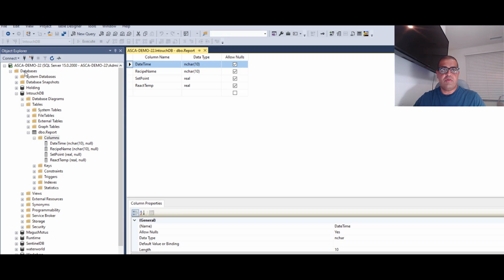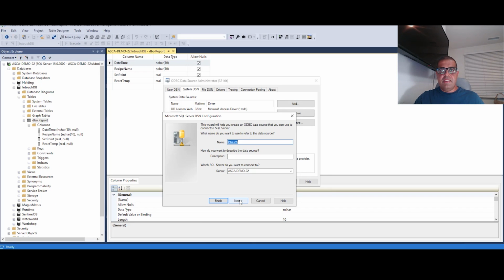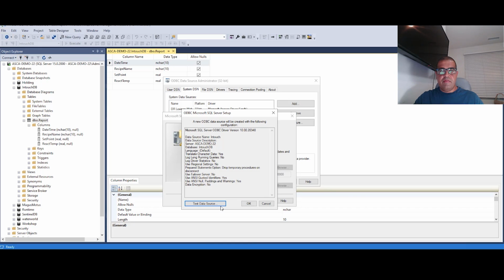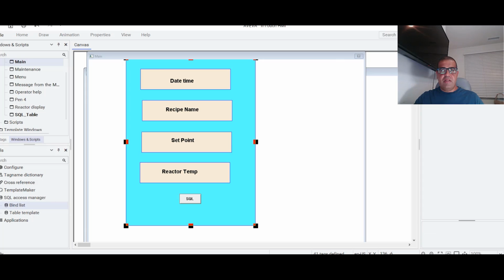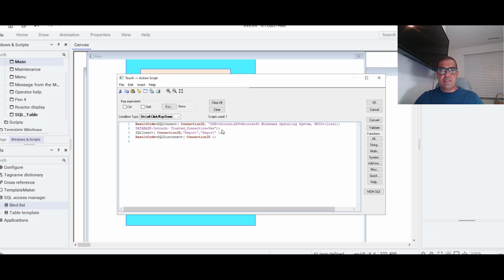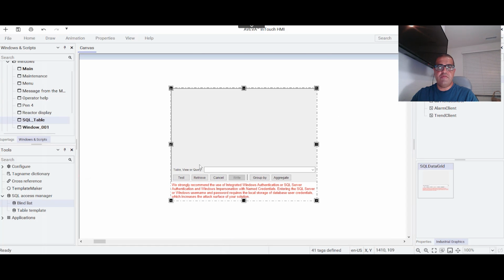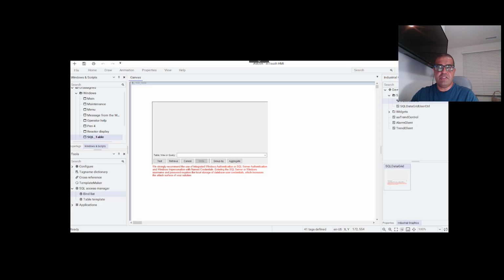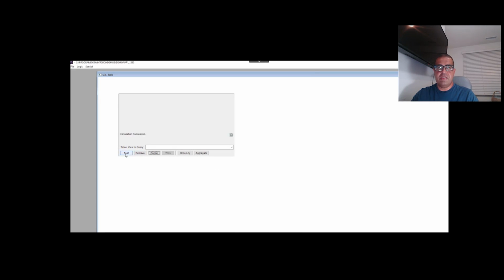Learn How to Retrieve Data From SQL to AVEVA InTouch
Learn How to Retrieve Data From SQL to AVEVA InTouch | Step-by-Step Tutorial

In this quick tutorial, you'll learn how to retrieve data from a SQL database into your AVEVA InTouch HMI application using the built-in SQL Data Grid feature.

✅ We’ll walk through:

- Creating a SQL database and table for use with InTouch
- Setting up an ODBC connection to your SQL server
- Creating a bind list to map tags to table columns
- Adding a push button to trigger data retrieval
- Configuring the SQL Data Grid within InTouch
- Testing the connection to ensure successful data display

Whether you're just getting started with AVEVA InTouch or looking to enhance your application with SQL integration, this guide will help you get data flowing in just a few minutes.